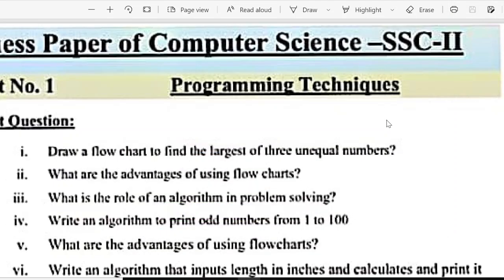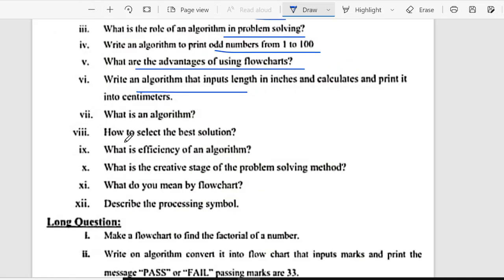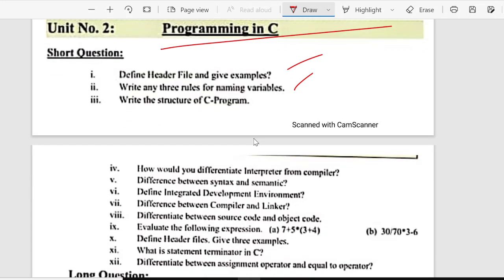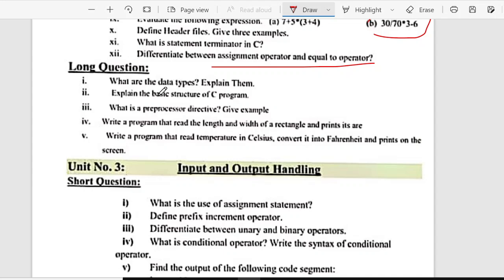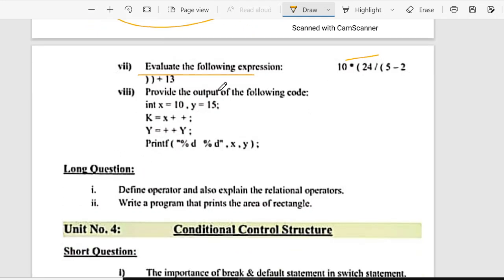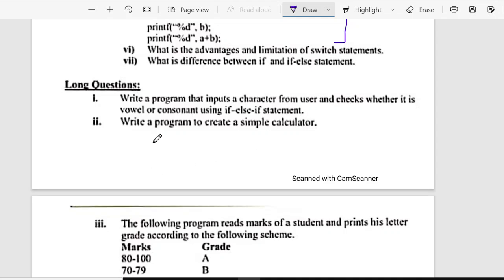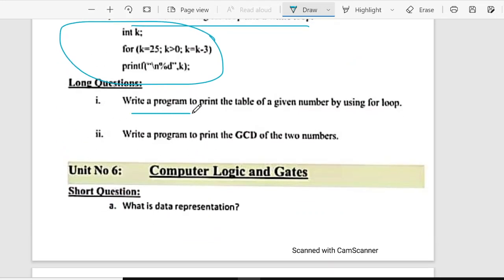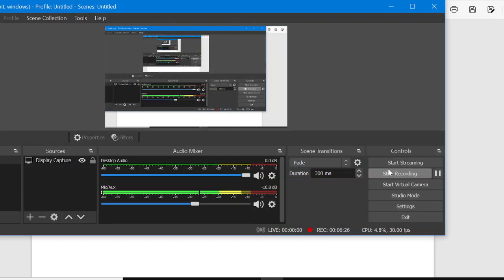Computer Science-10 Guess Paper Short & Long Questions. FBISE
For any query and suggestions. You can WhatsApp on this number.